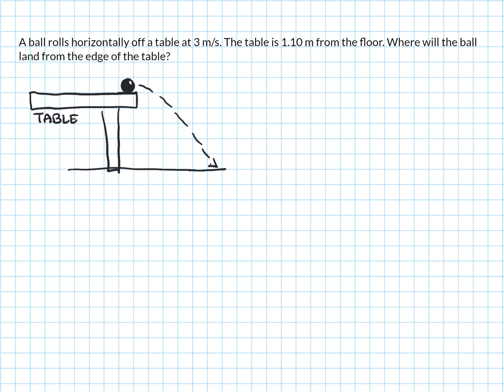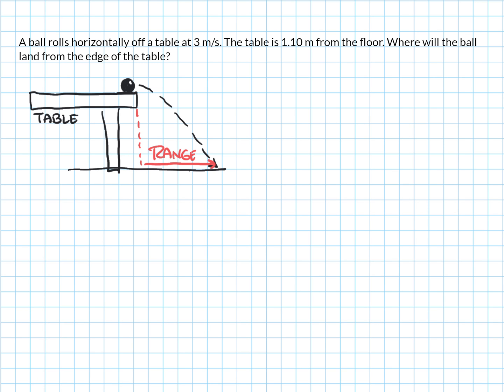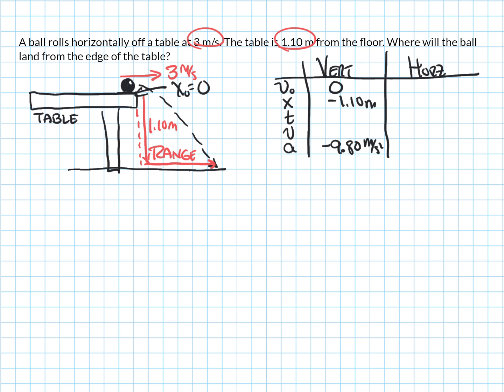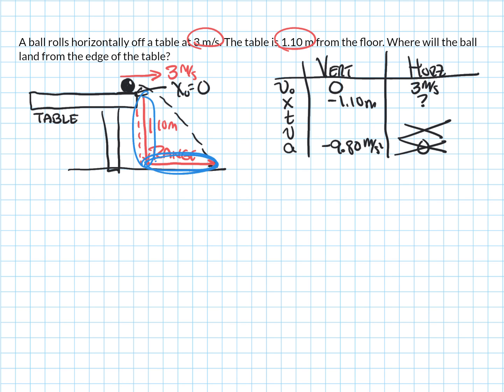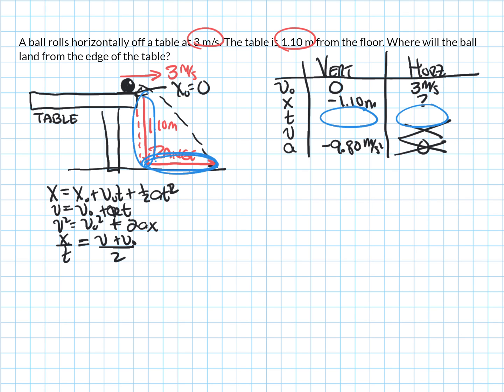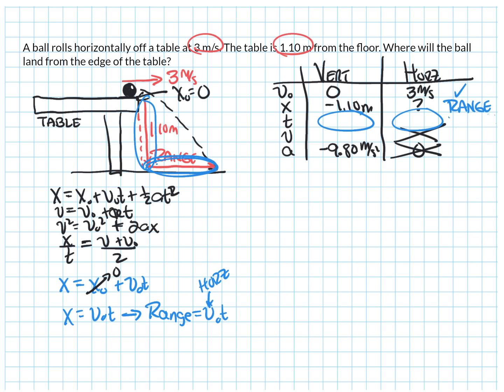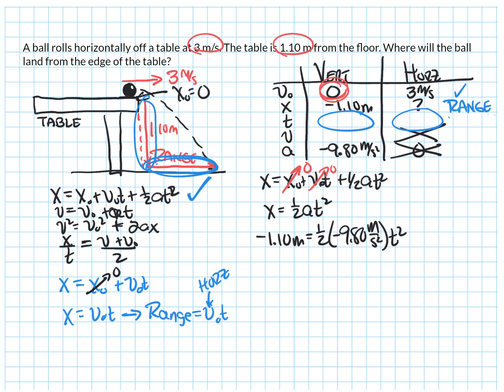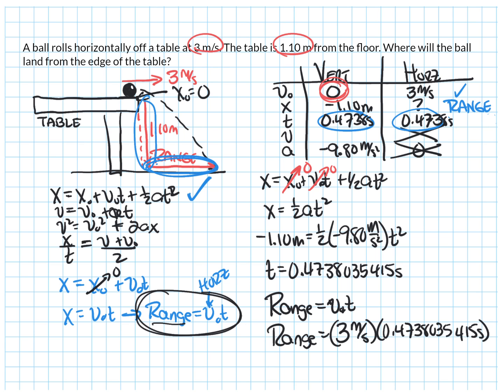Horizontal projectile motion explained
A start video explaining how to solve projectile motion problems with a horizontal velocity. This is done by an example  problem.